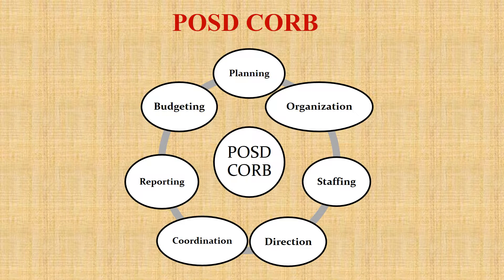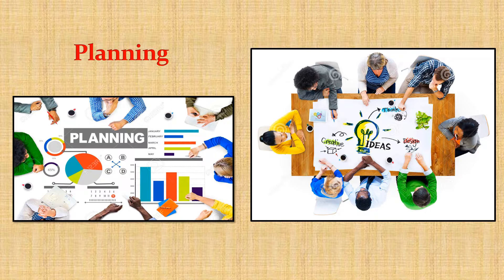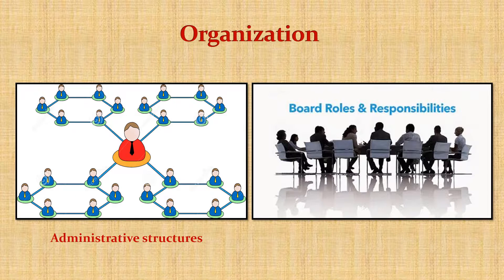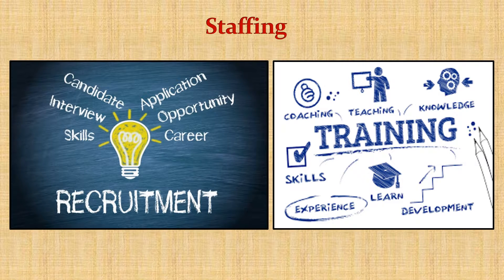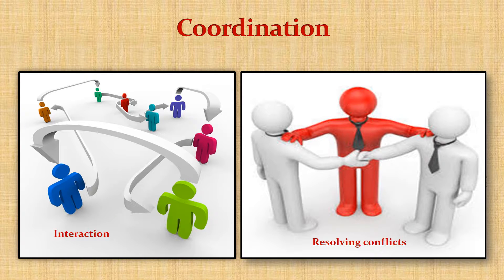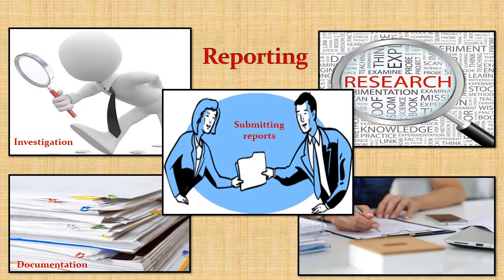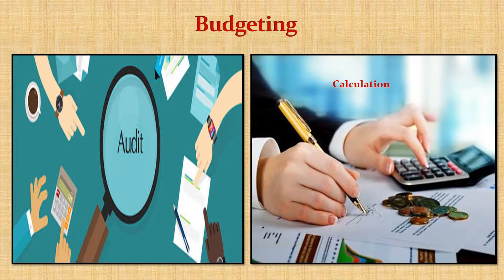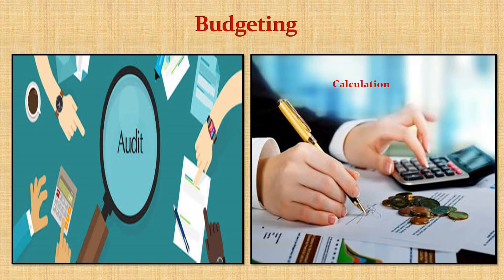POSD CORB perspective